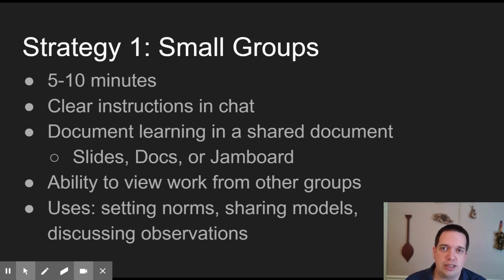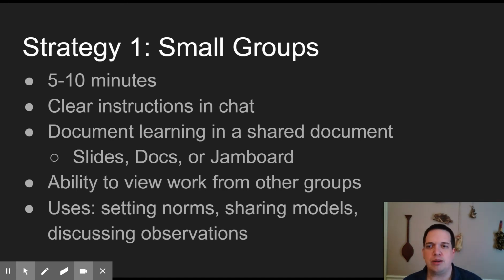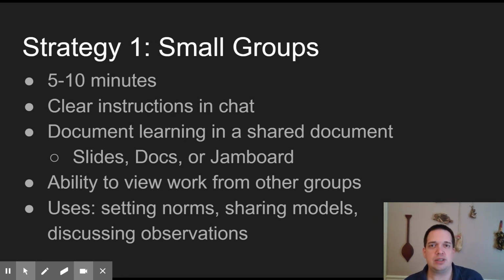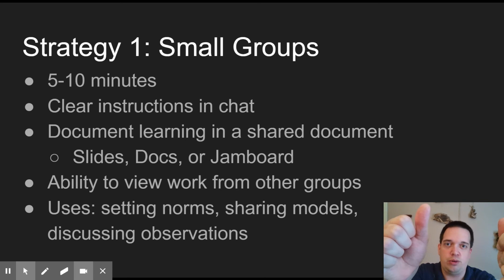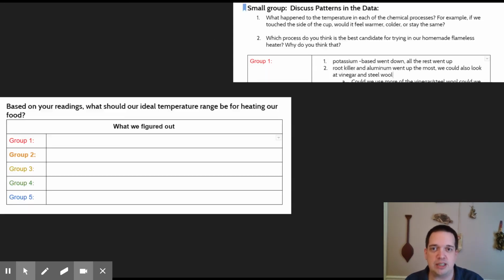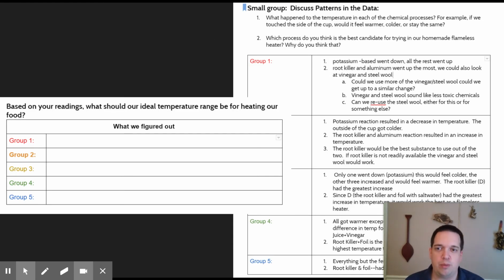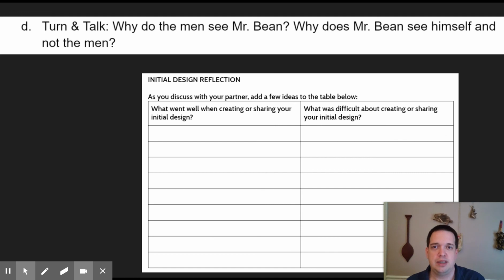Science Discussion Using Zoom Break Out Rooms